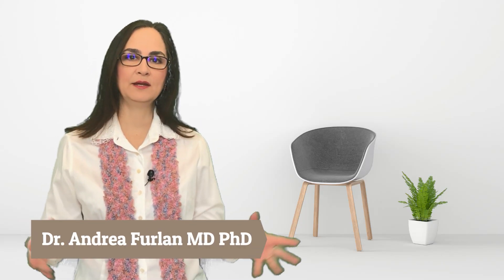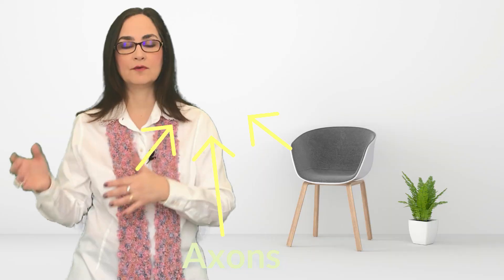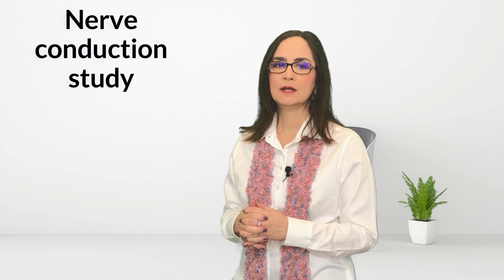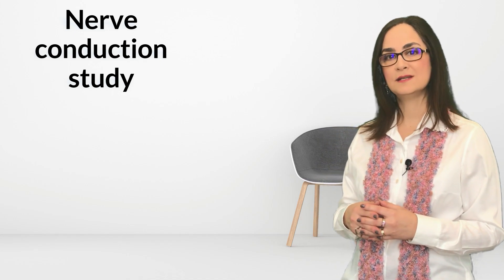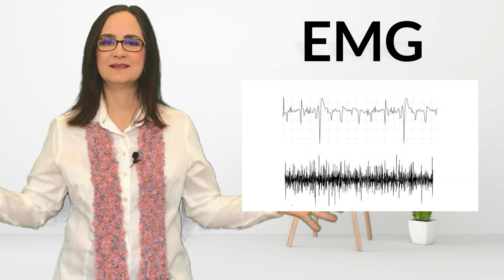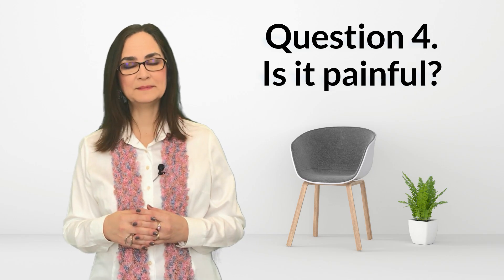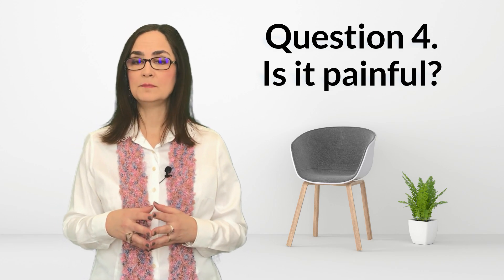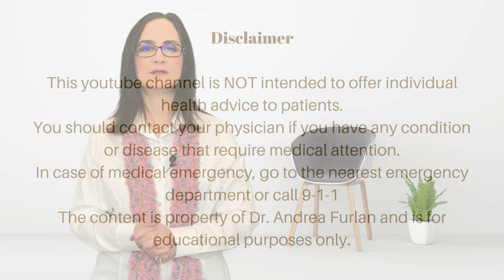#035 ALL You Want to Know About Electromyography (EMG) and Nerve Conduction Test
In this video, Doctor Andrea Furlan explains what electromyography (EMG) is, why doctors ask this exam, and what to expect during the exam. She also explains nerve conduction study (NCS). She also answers 7 common questions that patients ask about EMG:

00:00 Introduction
03:11 Nerve conduction study
04:55 Electromyography (EMG)
07:20 Carpal Tunnel Syndrome
07:45 Question 1. What to expect from EMG exam?
08:39 Question 2. Do I need to prepare for the exam?
08:55. Question 3. Is there any contraindication?
09:20 Question 4. Is it painful?
09:51 Question 5. Can I take analgesics?
10:05 Question 6. Will the test show if I have a pinched nerve?
10:30 Question 7. I have tingling and numbness and the EMG is normal.

purposes.